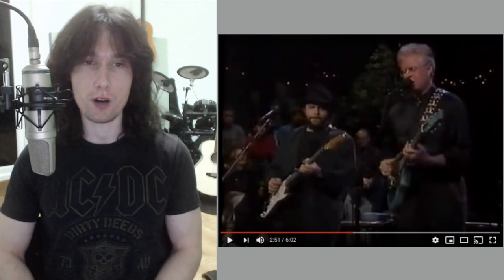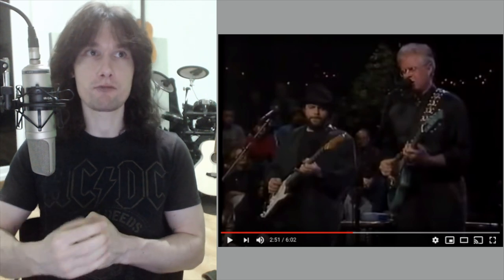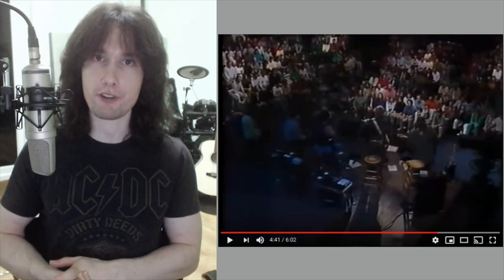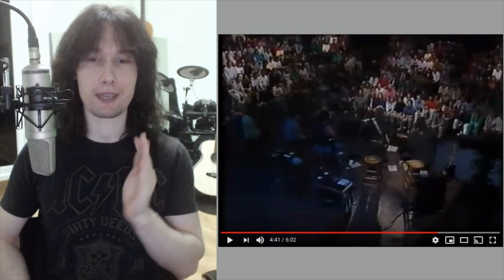British guitarist analyses Bruce Cockburn live in 1992!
Tonight I'm taking a look at Bruce Cockburn with his live performance of 'If I had a rocket launcher' back in 1992!